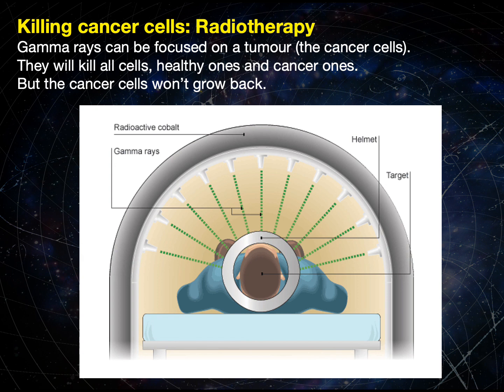EM ionising waves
Fyling Hall Physics